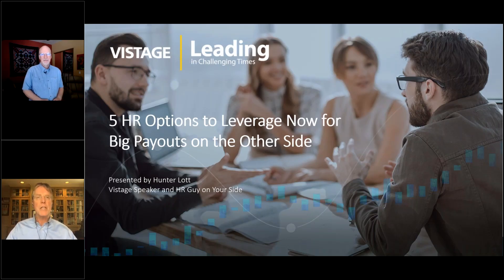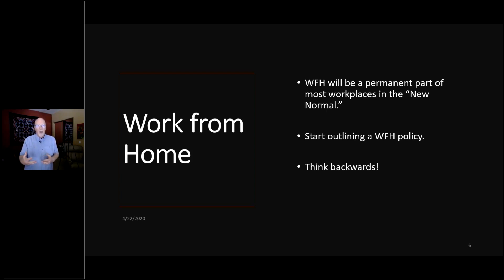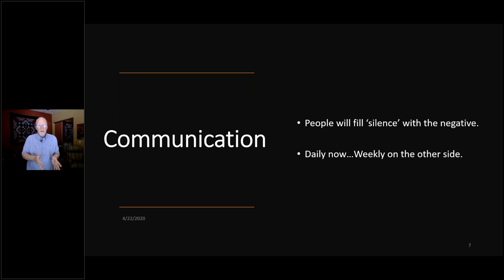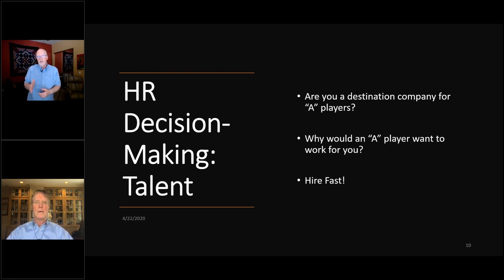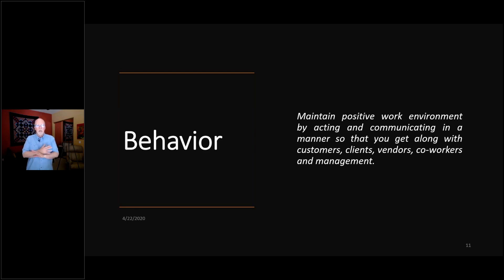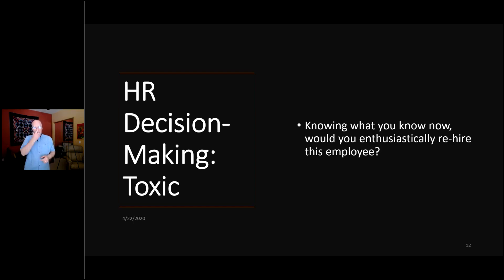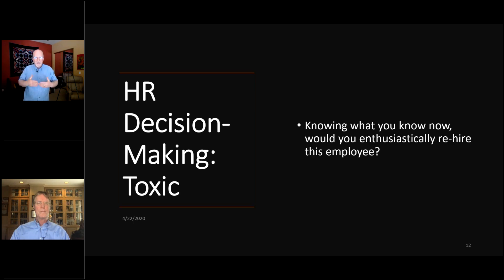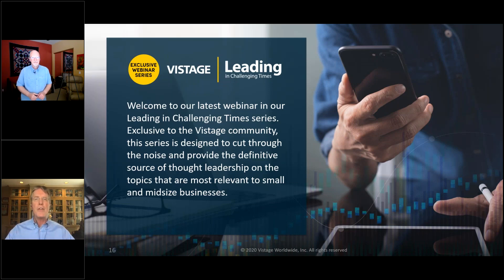5 HR options to leverage now for big payouts on the other side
Hunter Lott, who has spoken to over 1000 groups and earned accolades including Vistage Speaker of the Year, shares five things you need to know about HR right now.  With social distancing ranging from a best practice to a state mandate, along with new protections and provisions for employees, there are a lot of questions for how to best manage your most important resource, your employees.
Get perspectives on top things that small and midsize businesses should be focused on, including:
- How best to integrate remote working as a permanent solution
- Establishing a communication cadence
- Elevating your HR brand as a destination workplace
- Attracting A players to your company
- Managing under-performing employees